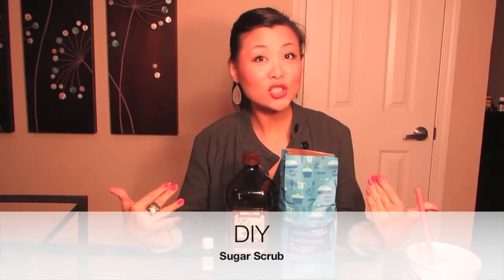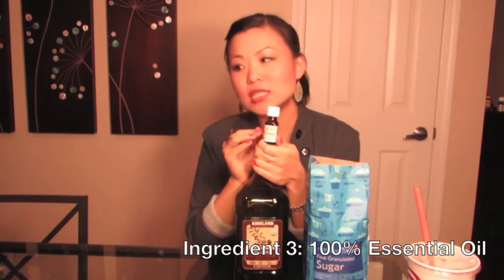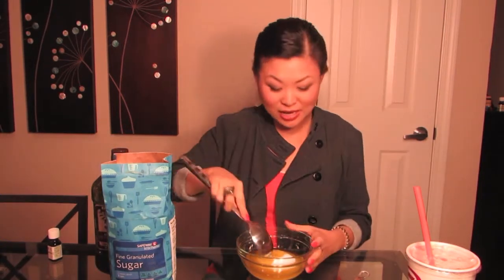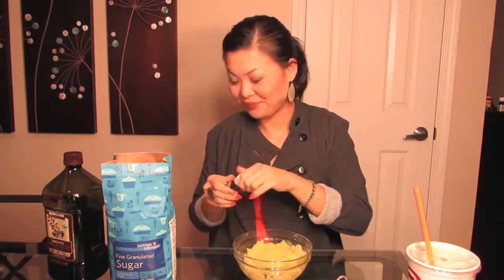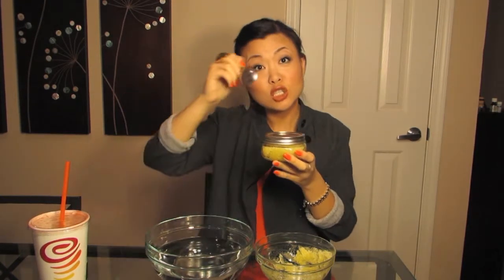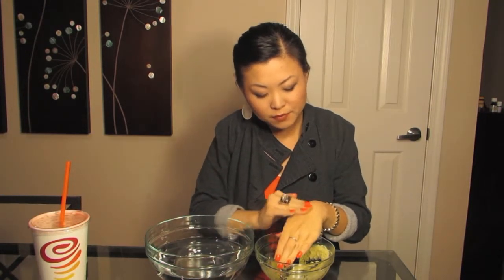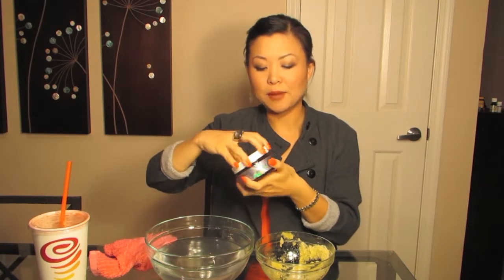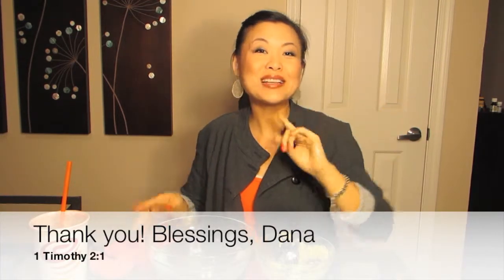How To: EASY Sugar Scrub!!!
17

Hello it's Dana. A DIY, How To, Demonstration video on an EASY, FAST, QUICK SUGAR SCRUB!

NOTE: This is a demo for a body sugar scrub NOT a facial scrub...I have reasons why it is not good to use for the face (might be good material for a future video *thinking*)

Blessings, Dana